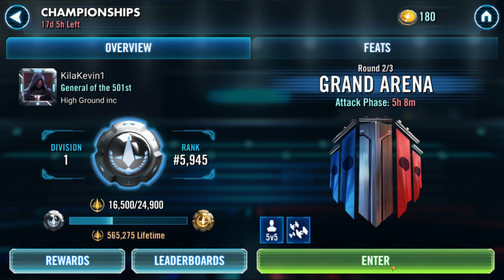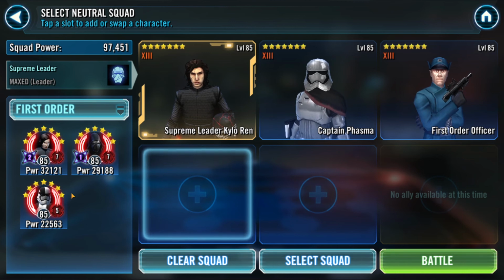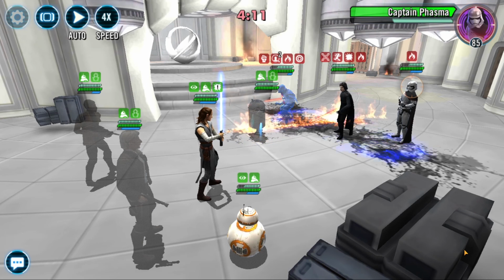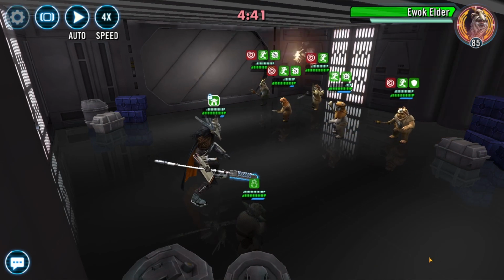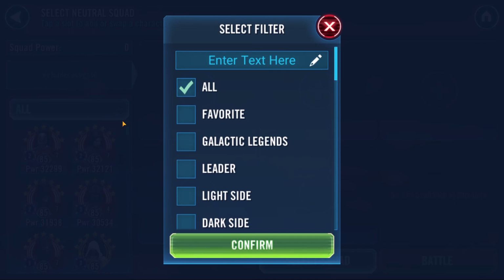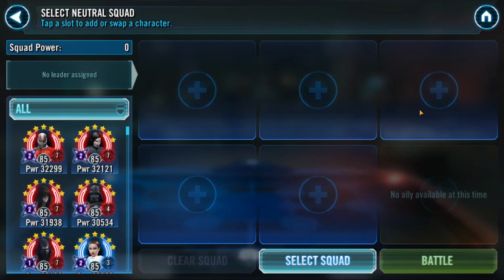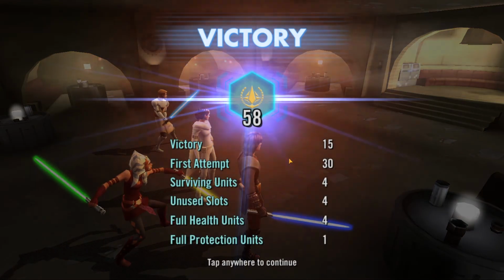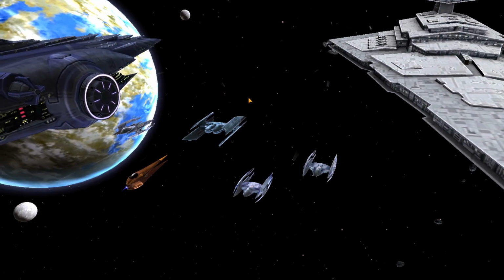Let's Play Star Wars: Galaxy of Heroes - Grand Arena Championship (14-2-2)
Grand Arena Championship VS vBeto.